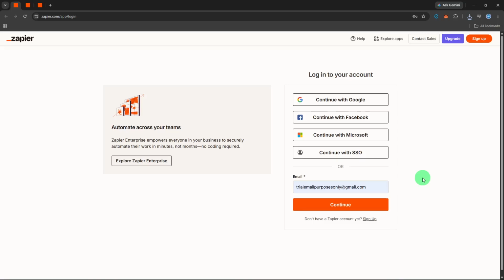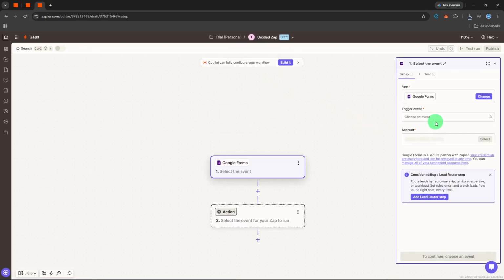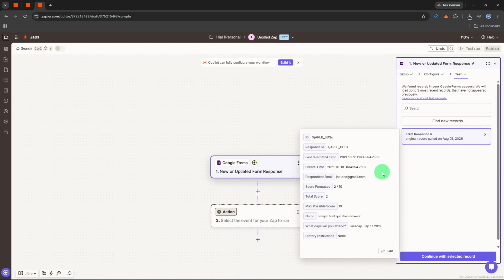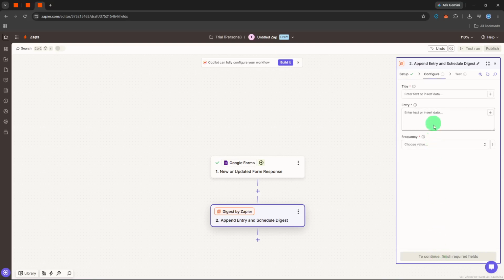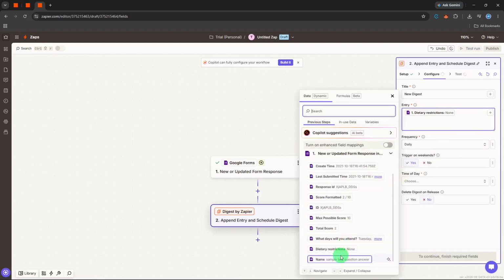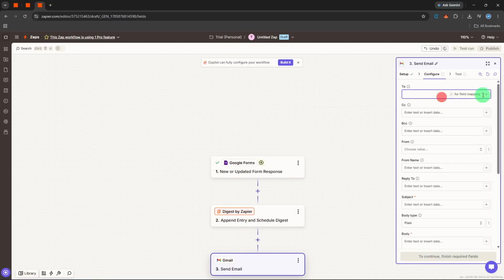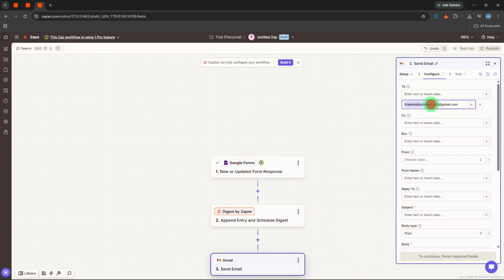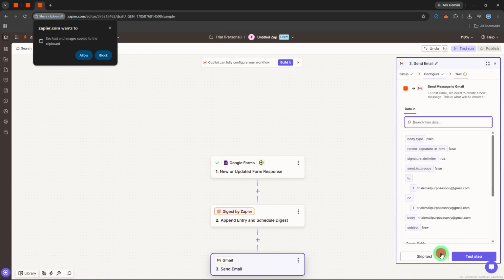Send Daily Digest Emails In Zapier [Quick Start]